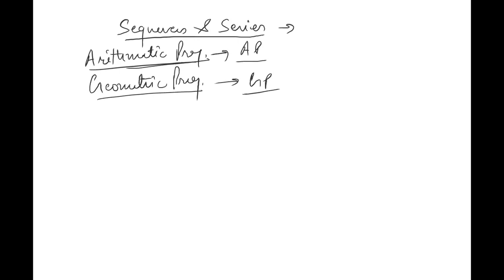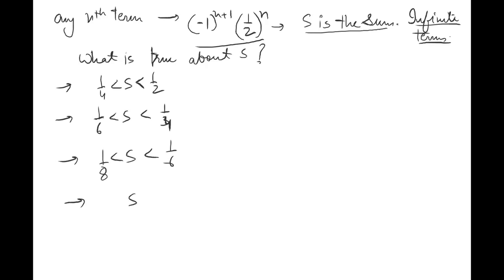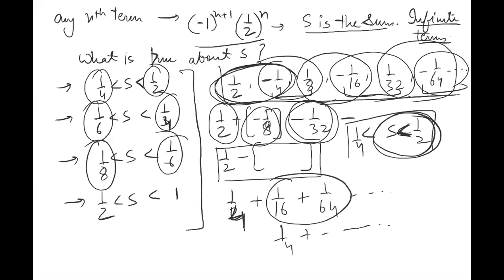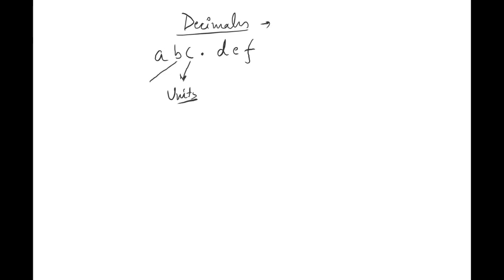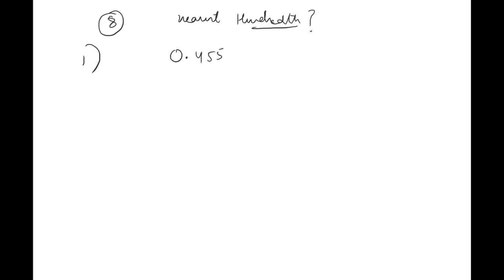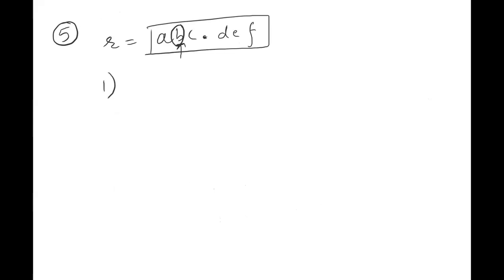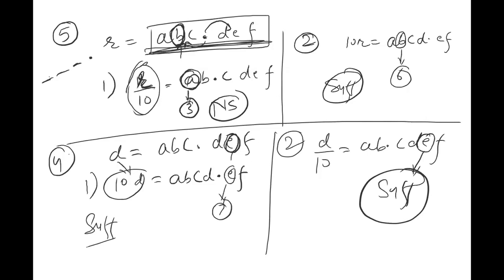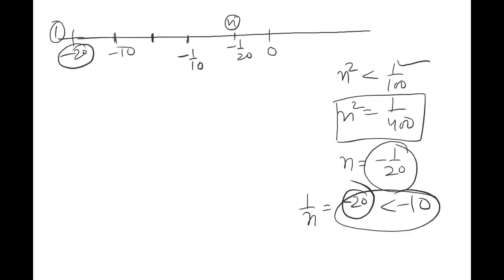Number Properties- Sequence and series, Decimals